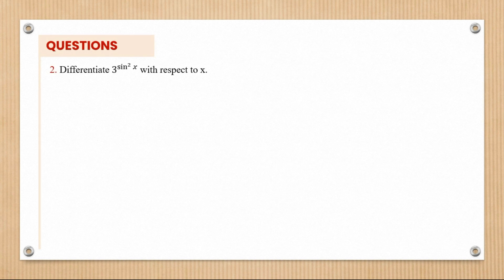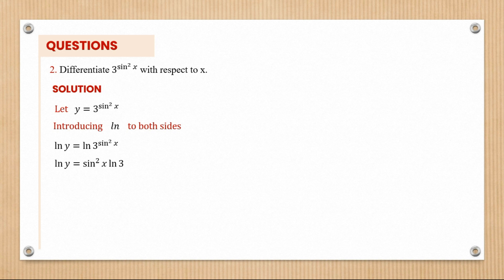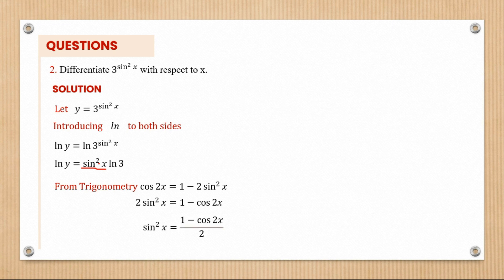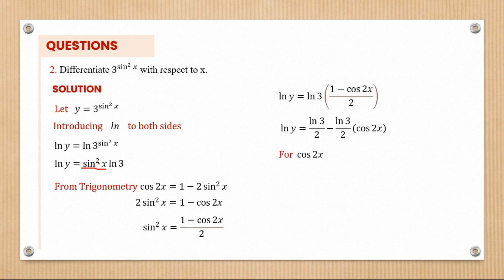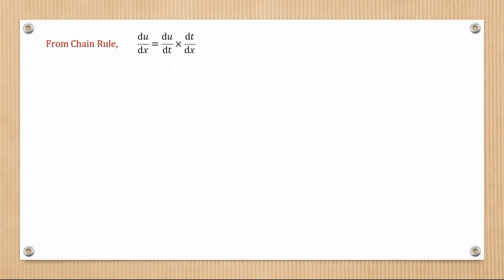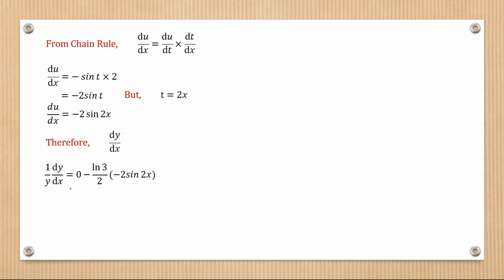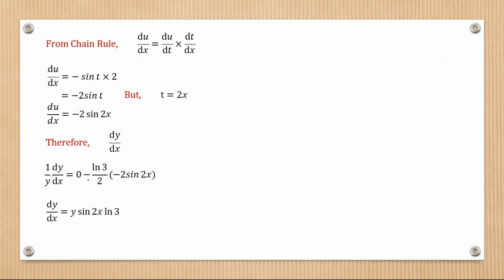Differentiate 3^sin^2⁡𝑥 with respect to x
In this video, we shall learn how to find the derivative of 3^sin^2⁡𝑥 with respect to x. I take you through an introduction to the topic of differentiation or derivatives.  Its easy. Watch and learm.